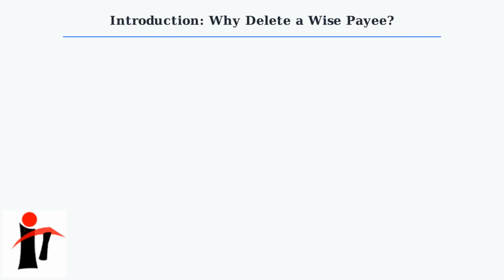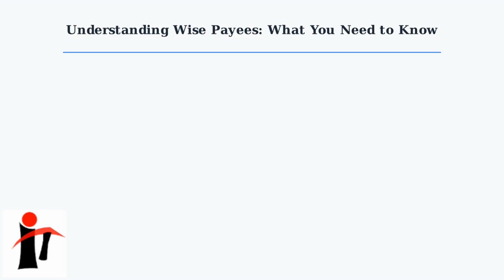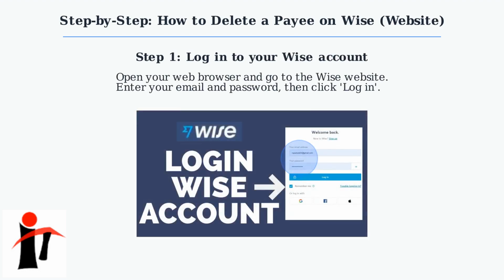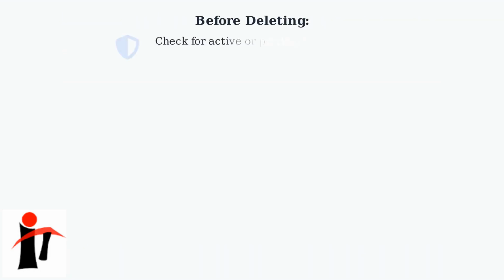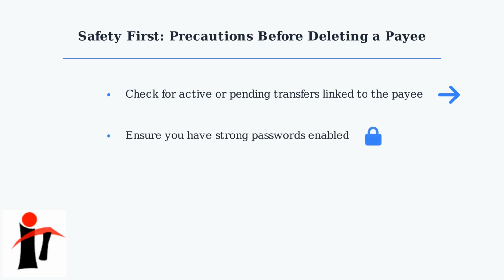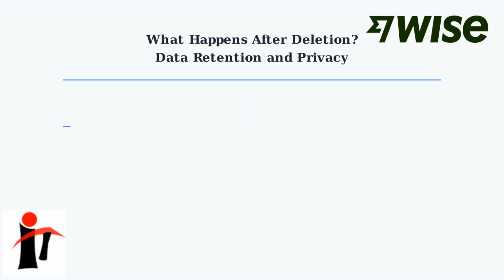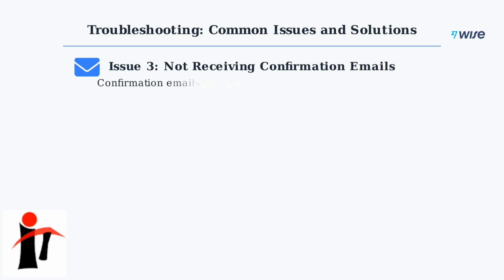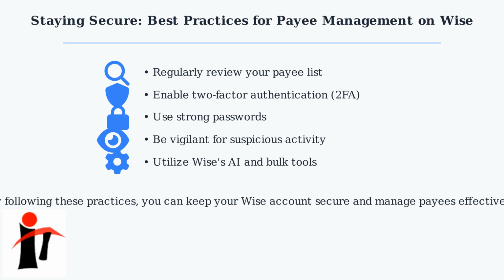How to Delete a Wise TransferWise Payee Recipient – Remove Safely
💰 Learn how to safely delete a payee or recipient from your Wise (TransferWise) account.
📱 Follow step-by-step instructions to remove saved recipients without affecting pending transfers.
🔧 Discover tips for managing your payee list and keeping your account organized.
🚀 Maintain security and prevent accidental payments by cleaning up unused or outdated recipients.